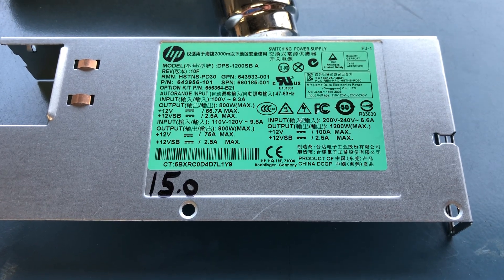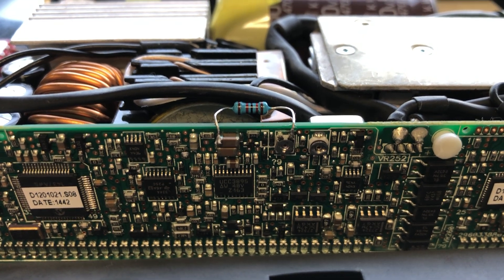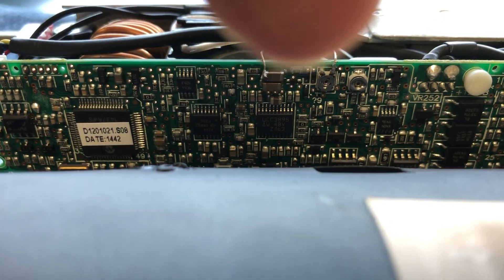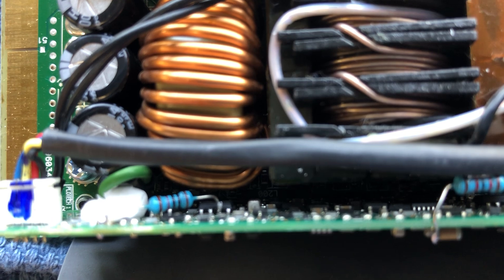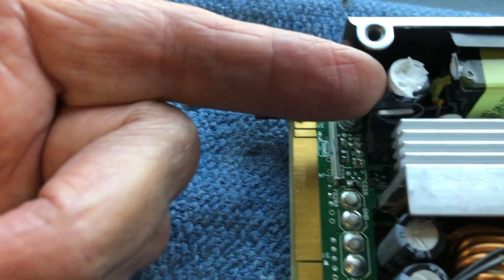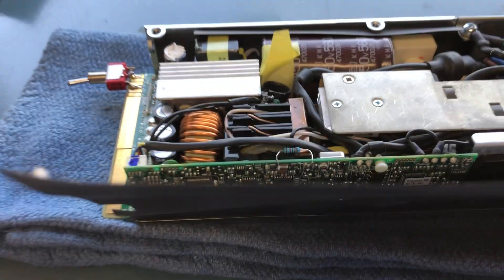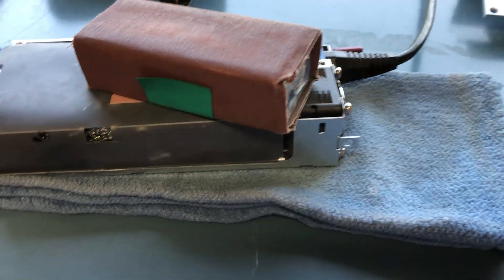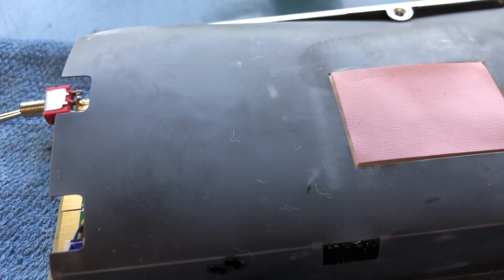Hp Dps-1200sb a/Hstns-pd30 server supply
My take on these popular 12 volt plus power supplies.